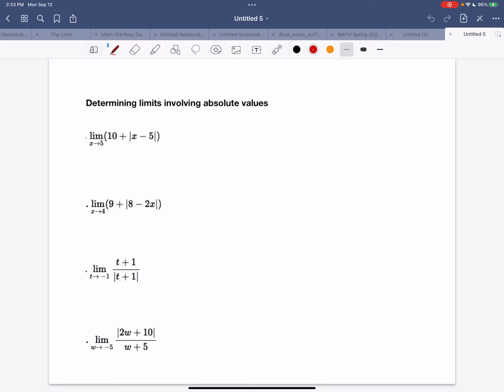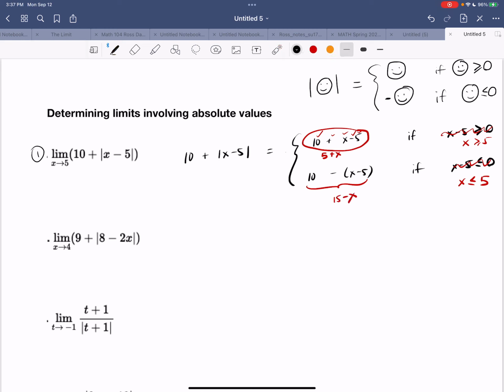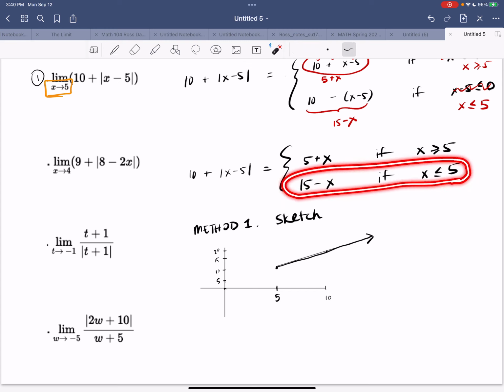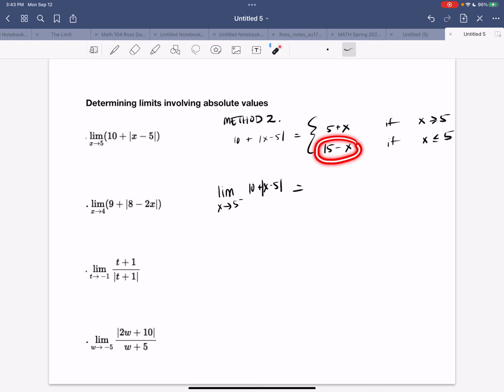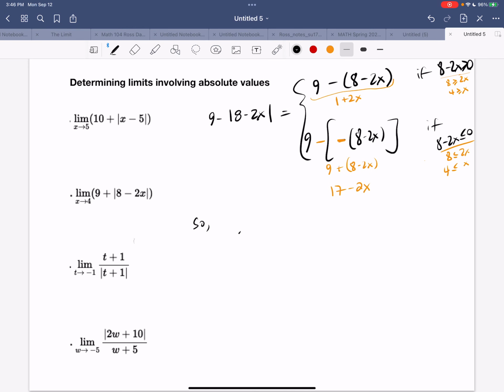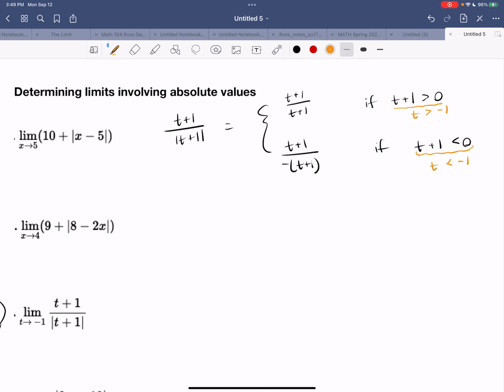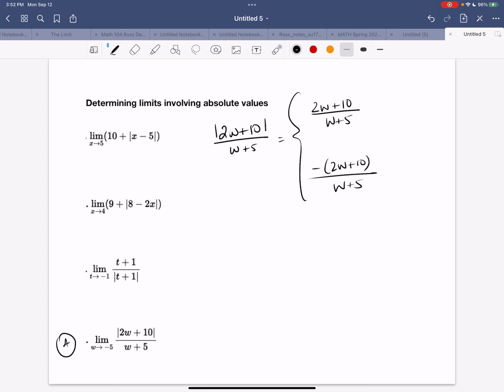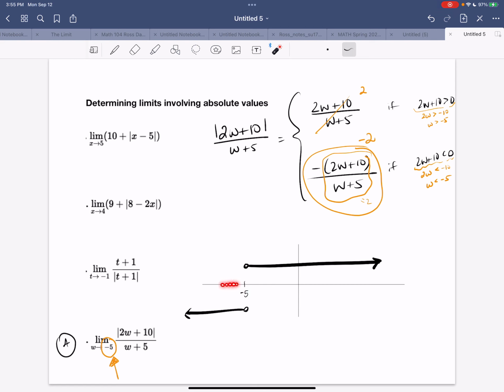Determining Limits (involving absolute values)